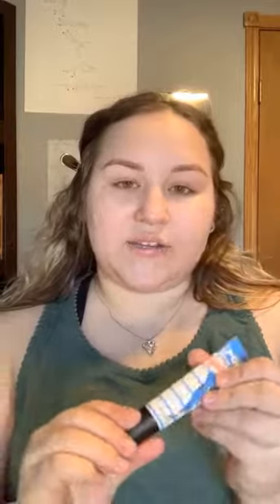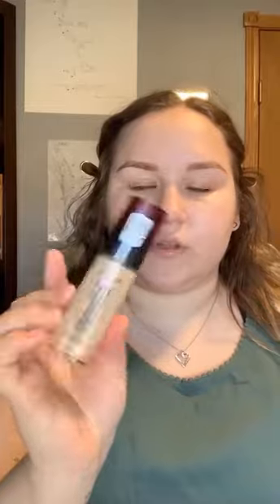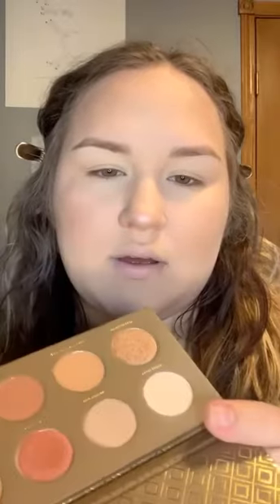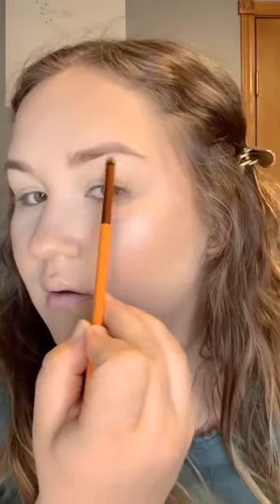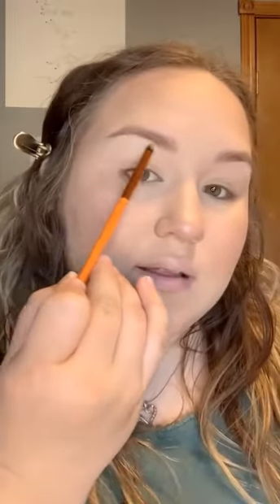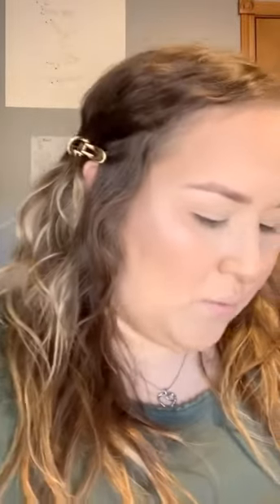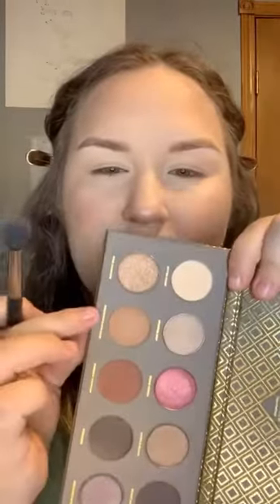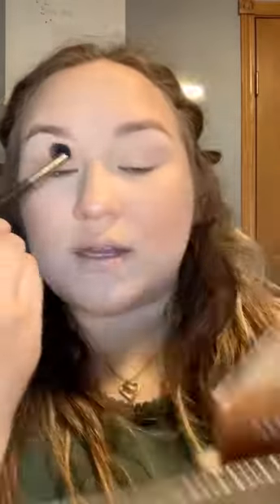Everyday Glam Makeup Tutorial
Hey guys!! Today's video is a everyday glam makeup tutorial... still full beat, but something you can wear day to day!! I hope you enjoy and that you are staying safe!!

xo Jayme

Products Used:
Benefit Hydrating Porefessional Primer
L'oreal Fresh Wear Foundation in "425"
Fenty Beauty Sun stalker bronzer in "Inda sun"
Mac Cosmetics Allyiah Bronzer
BH Cosmetics 10 Color Blush Palette
Iconic London Illuminating Drops in "original"
Colourpop Powder Highlight in "here kitty kitty"
Zoeva "cocoa blend" Eyeshadow Palette
Morphe Eyeliner in "vibes"
Covergirl Flourish Mascara in "blackest black"
Kiss Cosmetics "#11" lashes
Anastasia Beverly Hills Contour Palette in "light/medium"
Morphe Continuous Setting Mist
Morphe Matte Lipstick in "Wifey"

Socials:
@makeup.by.jayme on instagram
@jaymestadnyk on twitter
@jjstads on snapchat

or through instagram